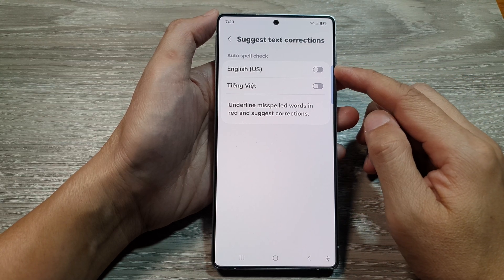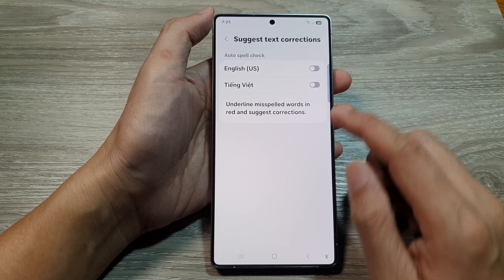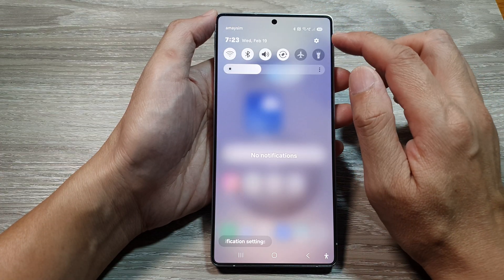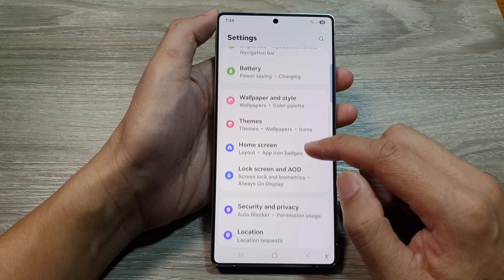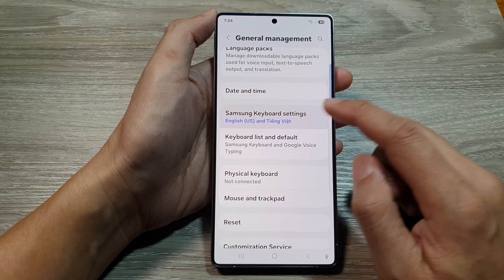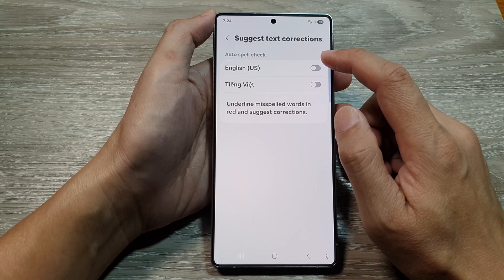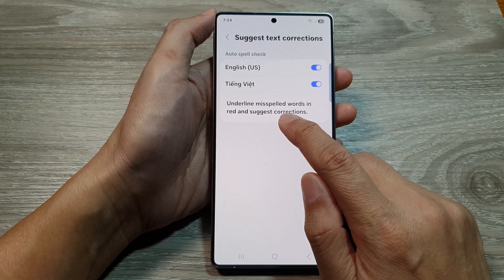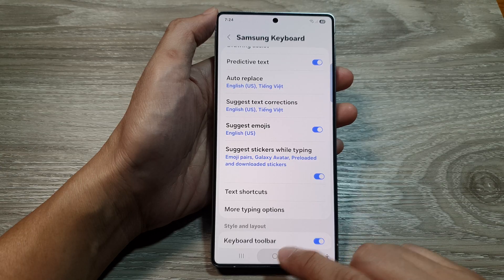Galaxy S25's: How to Turn On/Off Keyboard Auto Spell Check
Want to control automatic spell correction on your Samsung Galaxy S25? ✅ In this quick guide, I’ll show you how to turn Auto Spell Check ON or OFF, so you can either catch typos instantly or type freely without automatic corrections. Follow these simple steps to customize your keyboard settings!